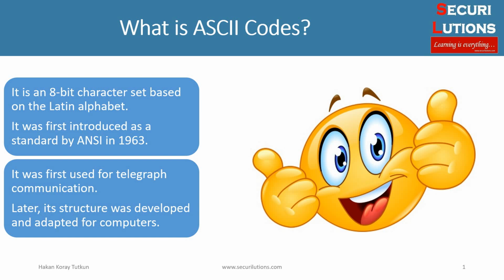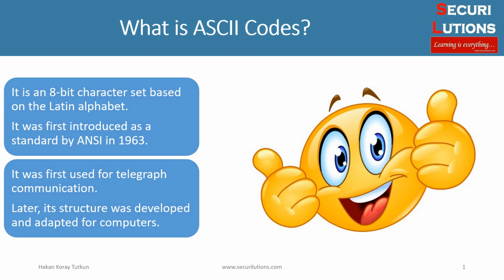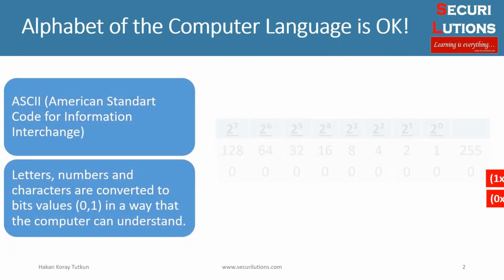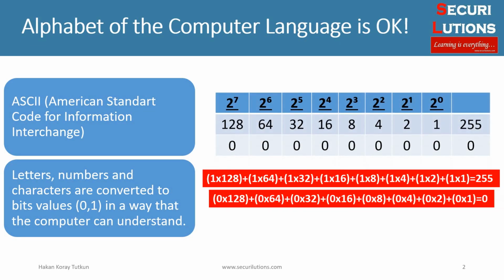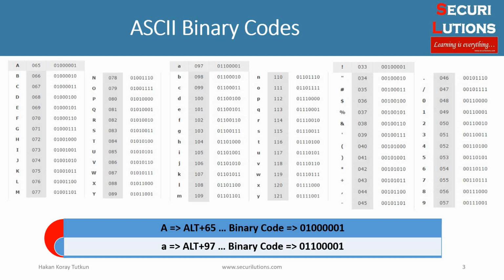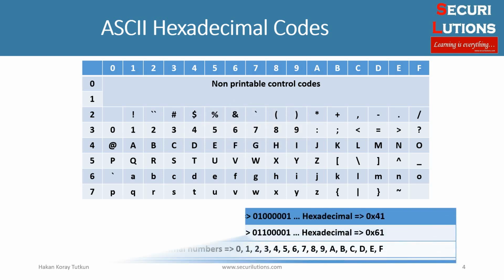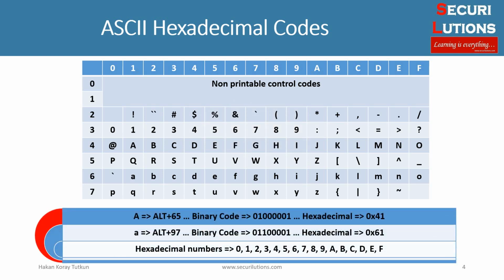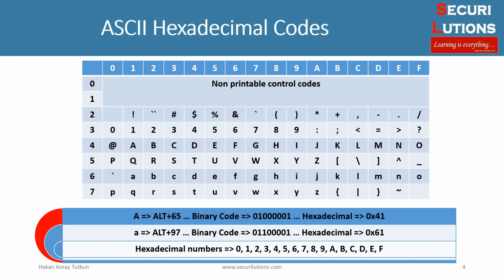4.6.3) ASCI Codes